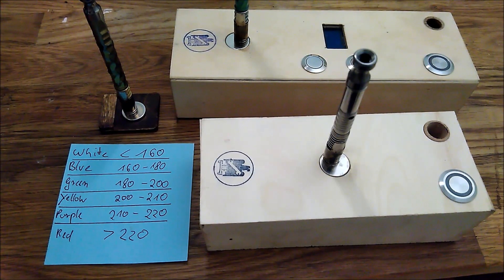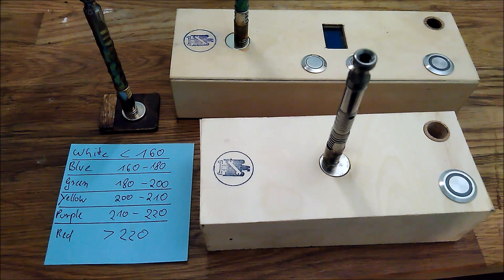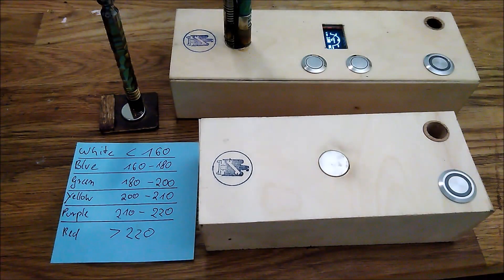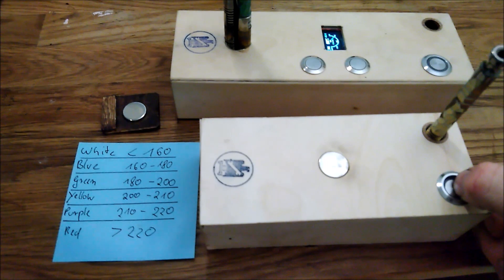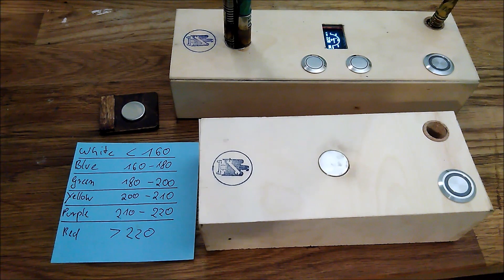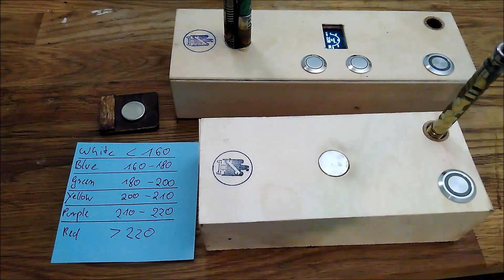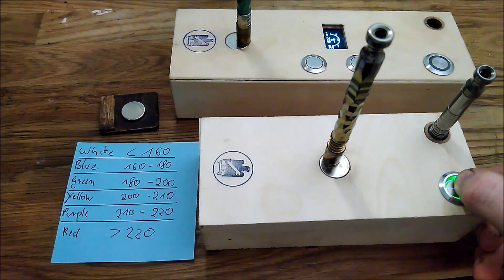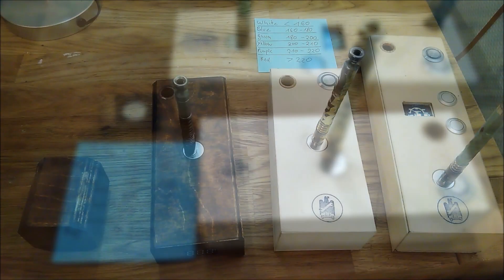Portable Dynavap Sensored Induction Heater Mag Heater : "Sense Light"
I have been working for quite some time on downsizing and improving the Sensored Induction Heaters.  I think most people wanted a Induction Heater with Changeable Batteries and a temperature Display, so here it is.
I am giving customers of the professionals whose units have not yet been built the option to upgrade to this device, if they want that.

It's just neat to have a temperature display and not worry about accidentally combusting.